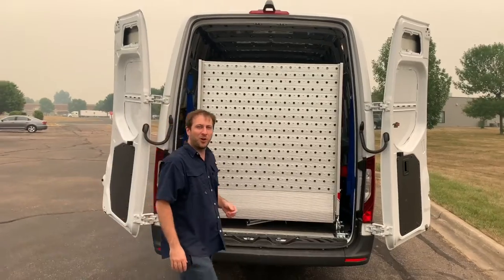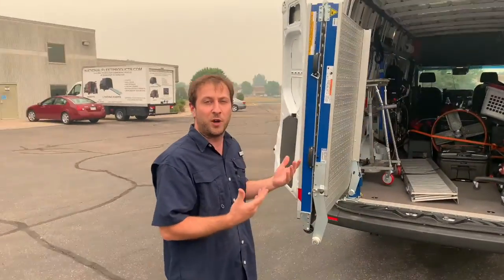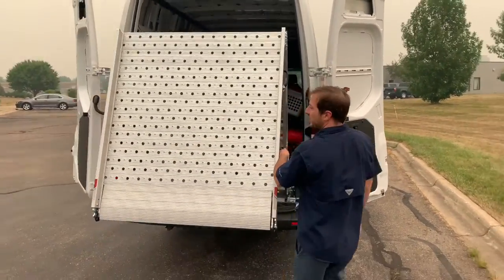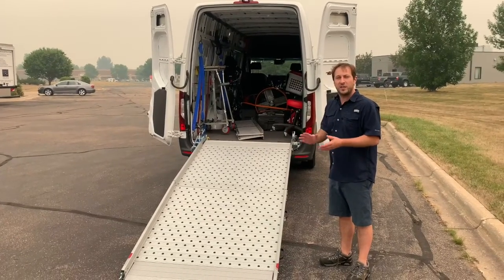Mercedes Sprinter High Roof with WM Systems Loading Ramp 9ALPC275/PERF and Vespa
This is the WM Systems light plus series loading ramp in a Mercedes Sprinter Standard Roof Cargo Van. The ramp is 47” wide and 108” long with 1500lbs capacity. This ramp is equipped with standard external swivel and spring assist.

This ramp system is available globally. We are the North American importer and have local sales and install partners throughout North America. We have a wide range of products to suit all vans on the market with a variety of widths, lengths, and capacities available.

Please call to discuss further. We would love to answer your questions. 763–762–3451